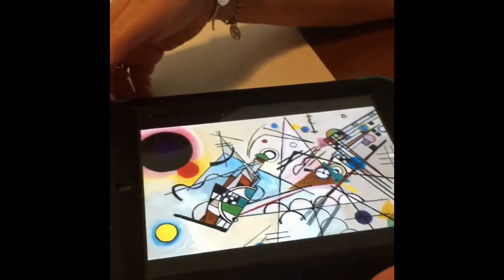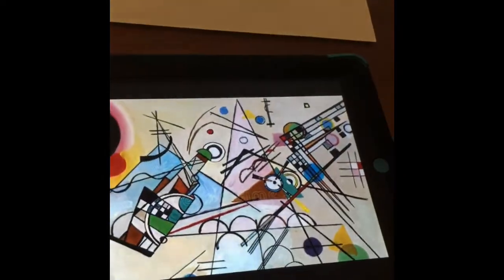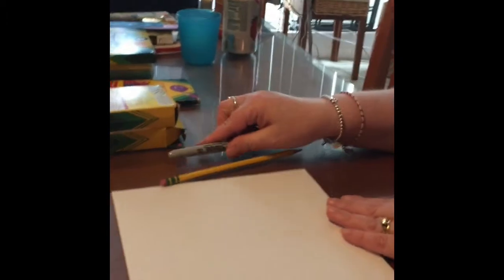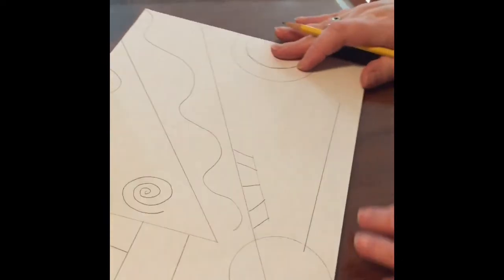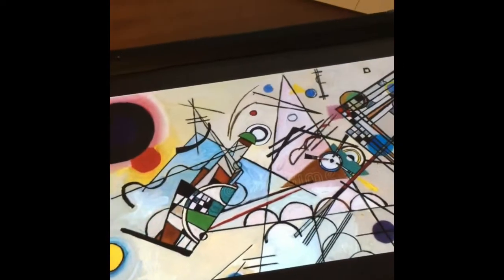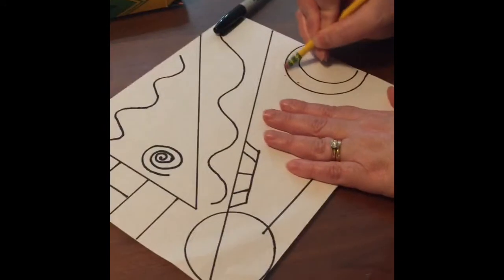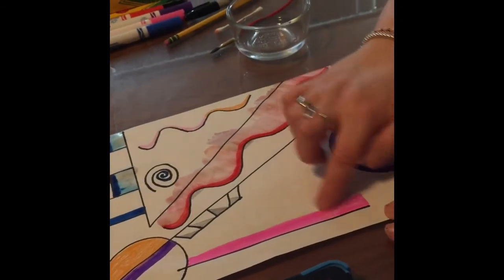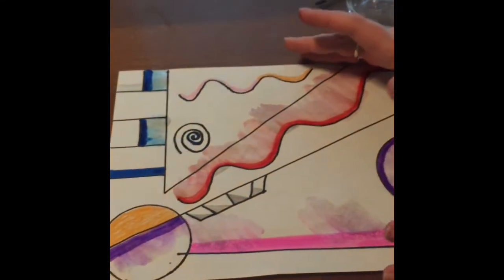Ms. Gwen’s Art Class - Kandinsky Lesson 1